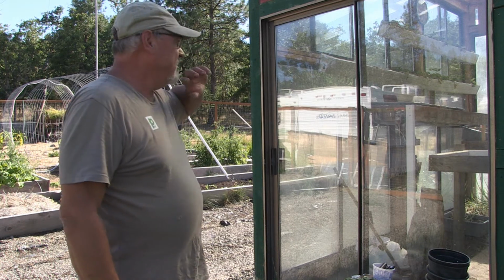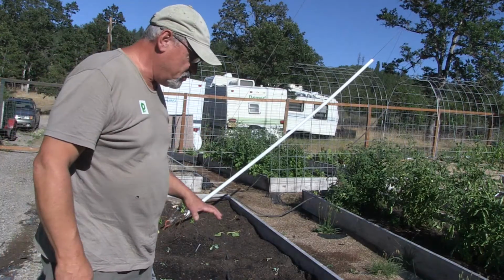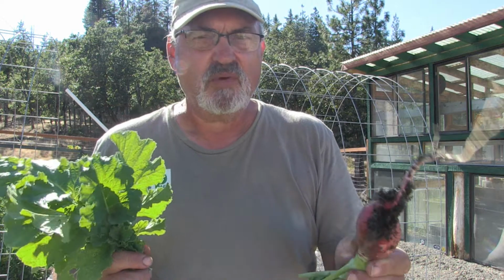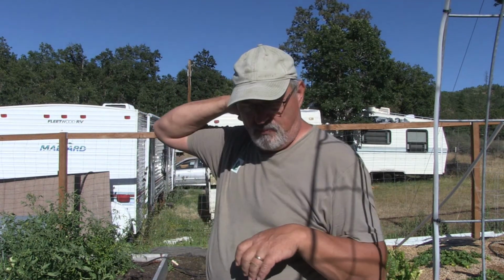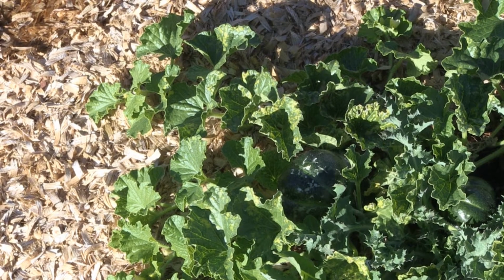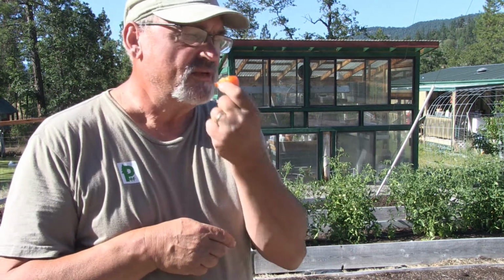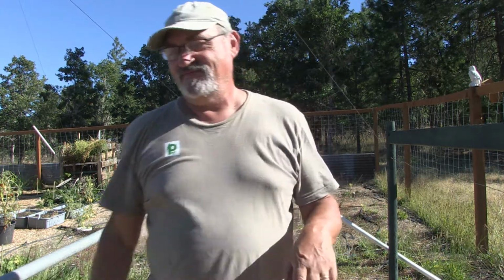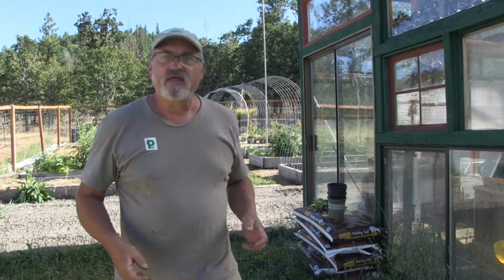HOMESTEAD GARDEN - July 2020 Garden UPDATE